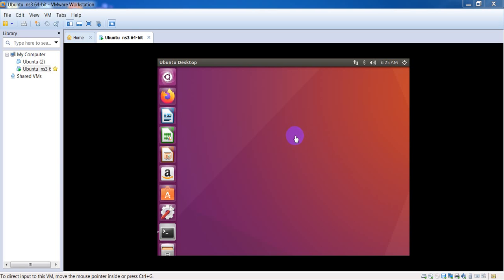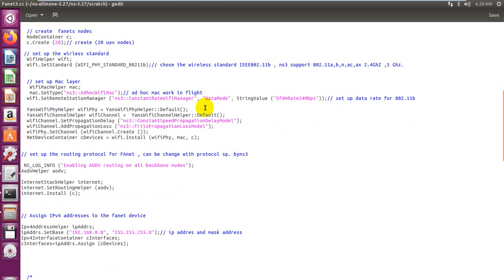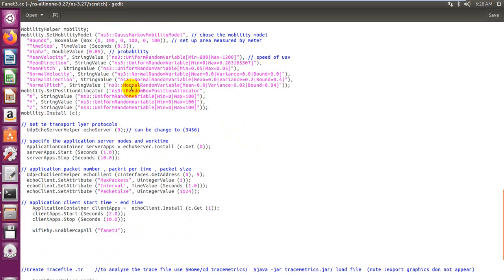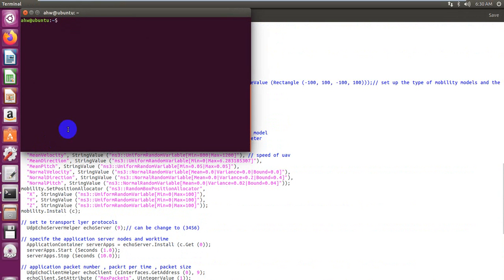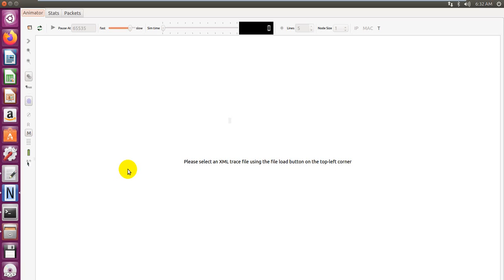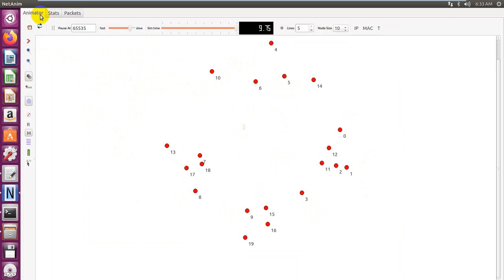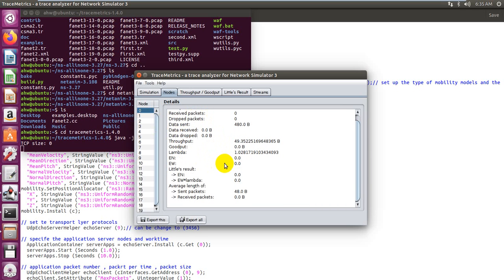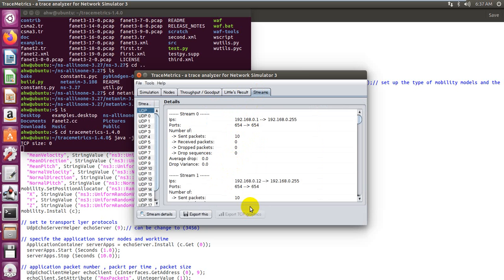First Experiment- Simulation of FANET using NS-3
Running first experiment for simulation of FANET using Network Simulator NS-3

Simulation Parameter
MAC Protocol Ad Hoc
Network topology consist of 20 UAV nodes,
3D Mobility Model
Transport protocols is UDP,
NAM
C++ Code